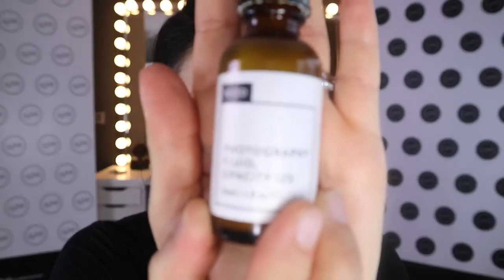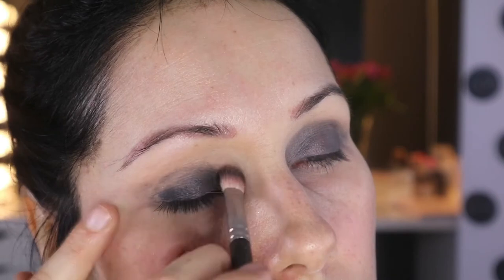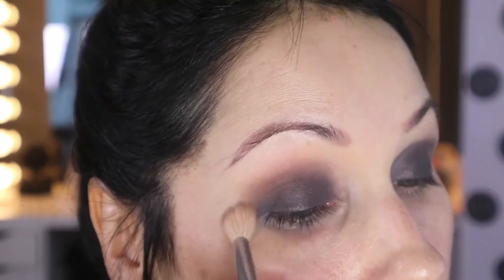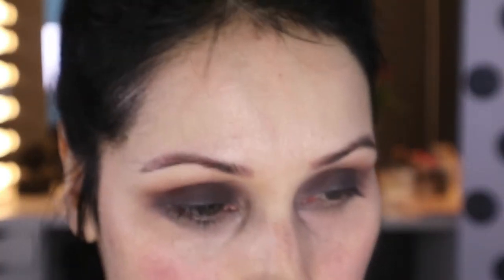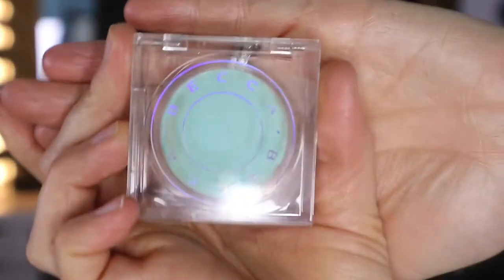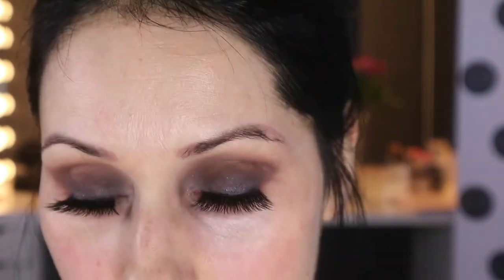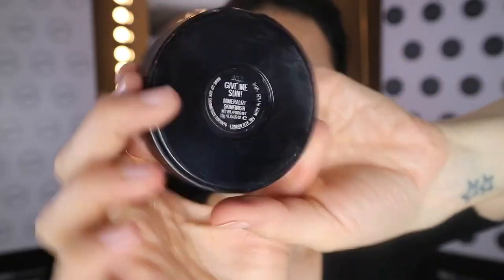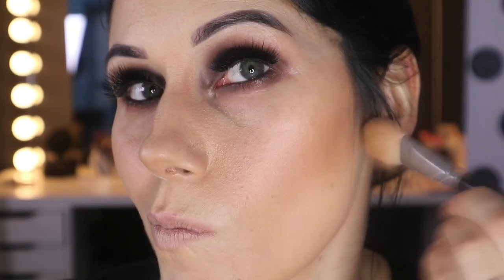Black smokey eyes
Here is my tutorial 2 days late! (Sorry guys) hope you enjoy this one. A little darker than I usually go for

Much love ❤️

Bynikkiwright
Makeupby_nikkimua